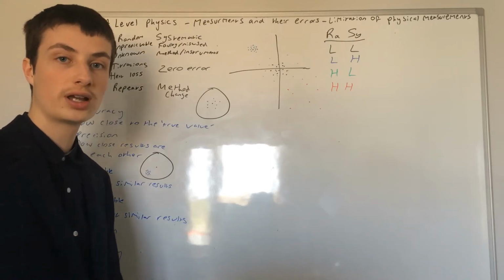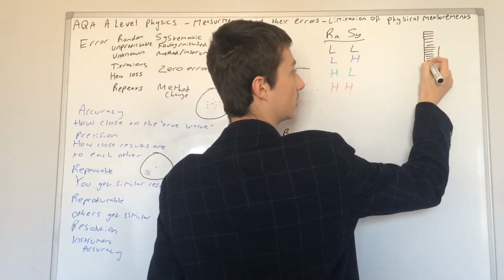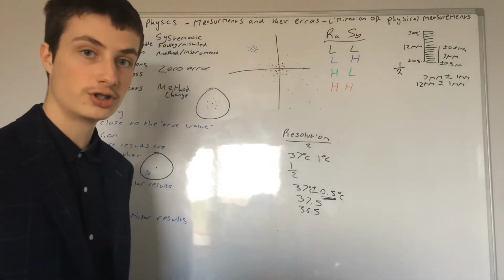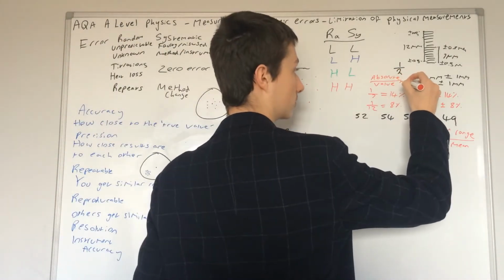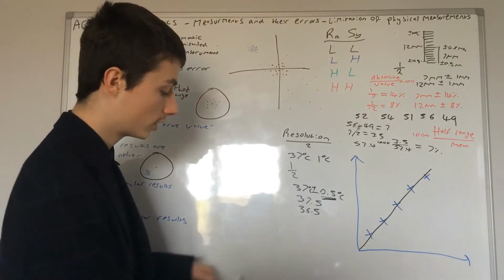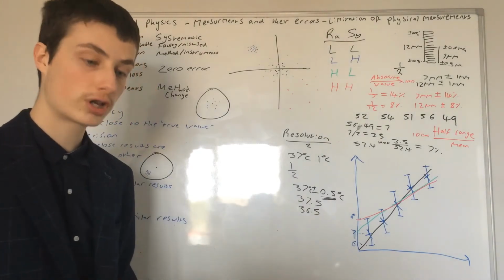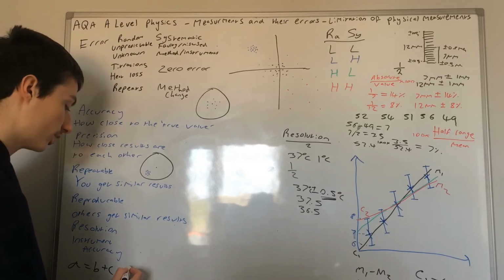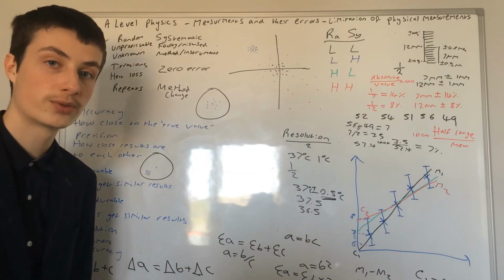Limitations of physical measurements - Part 2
Second in the two videos on Limitations on Physical measurements

Important thing I did not cover:
You should design experiments and results around uncertainty